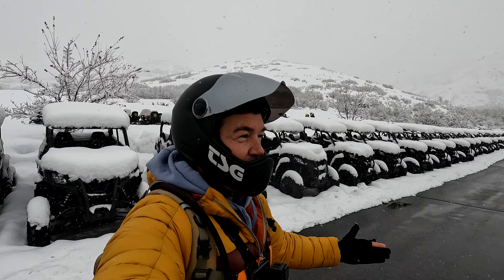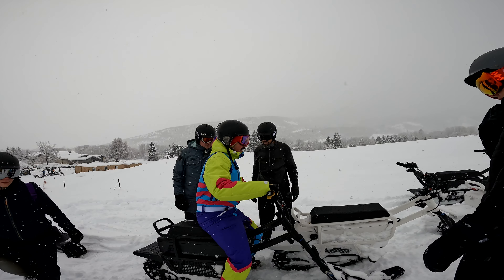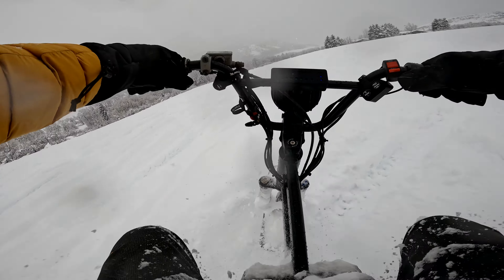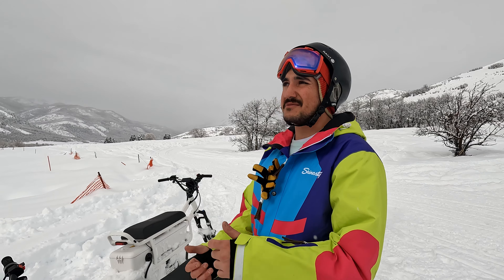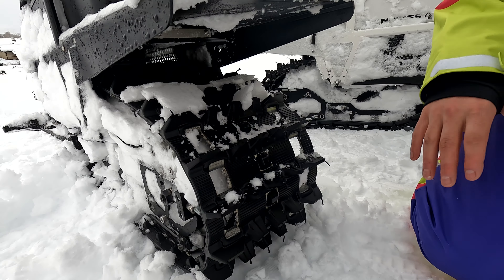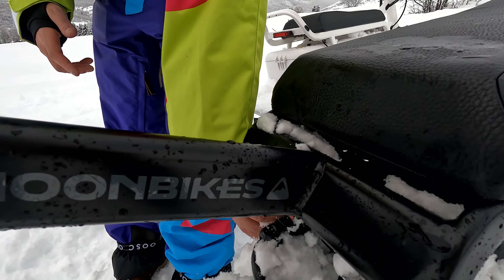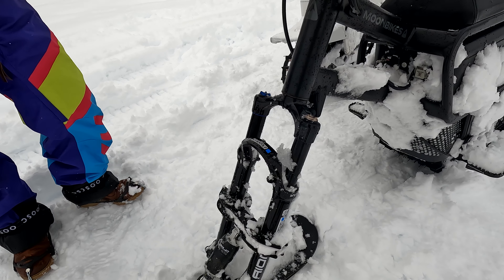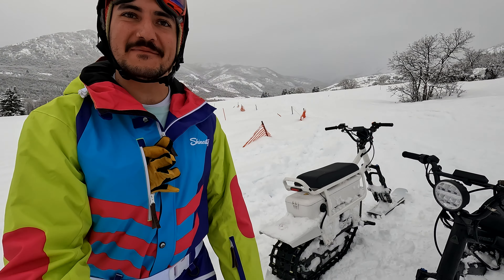This "BIKE" kicks! | Moonbikes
This is one of the funnest electric vehicles I've tried!  It opens up so many options for those long, cold and snowy winter days.  Super glad I was able to try these out!